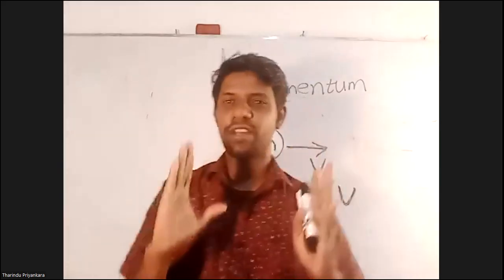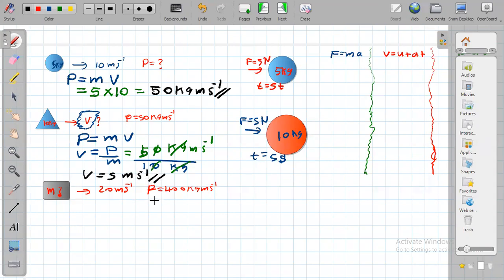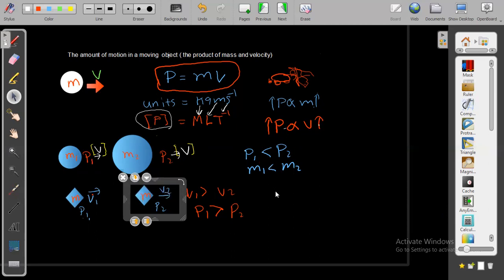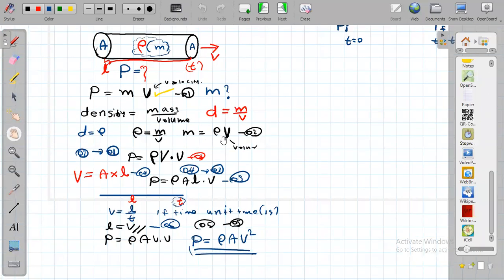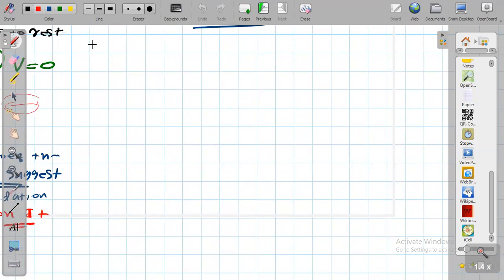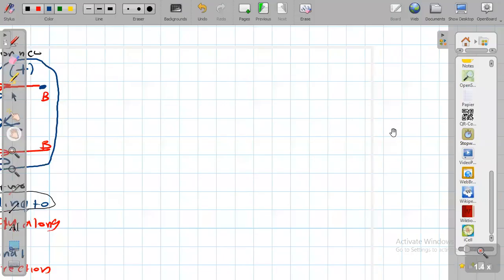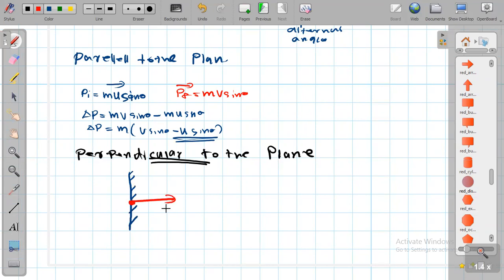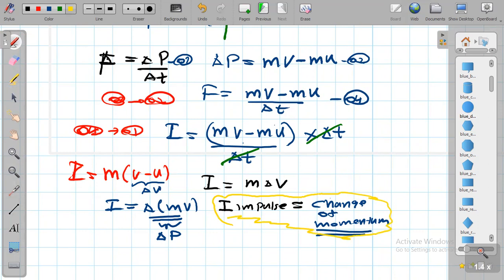Momentum and Impulse Theory 2024 A/Level English medium